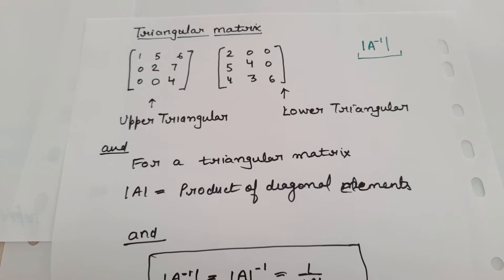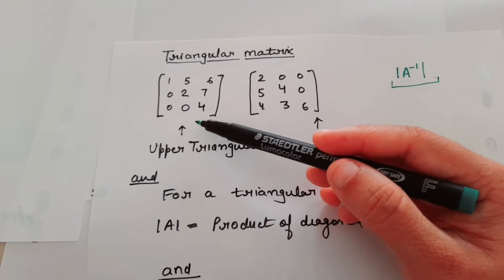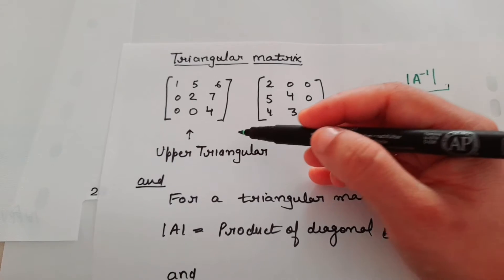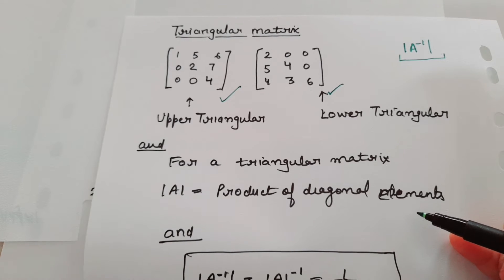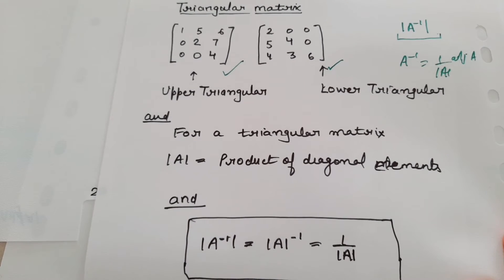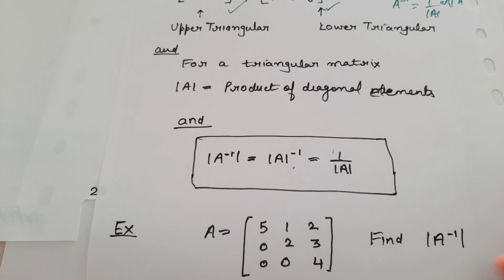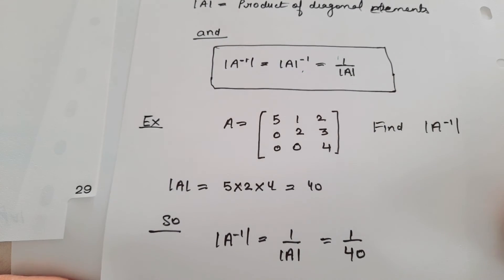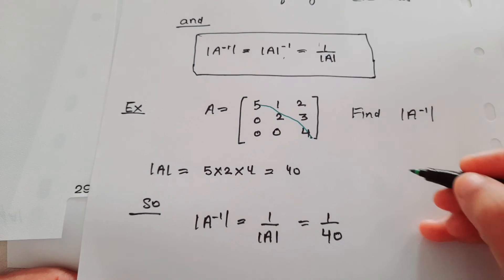Determinant of A inverse || without finding adjoint|| short trick